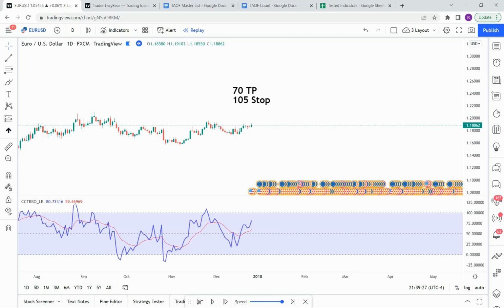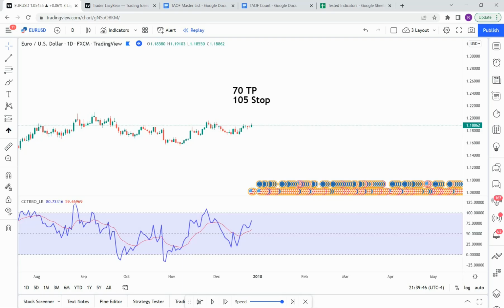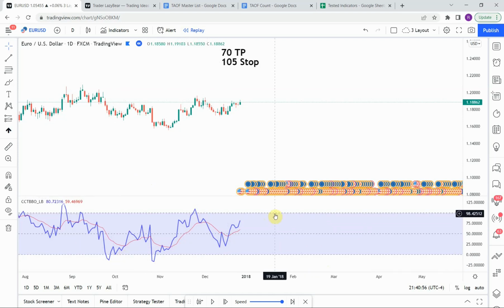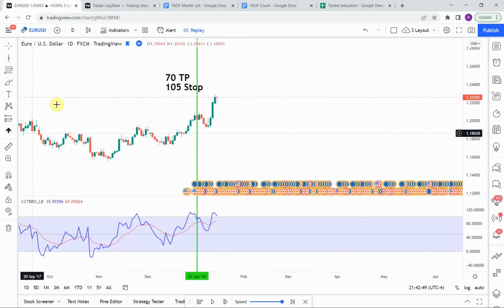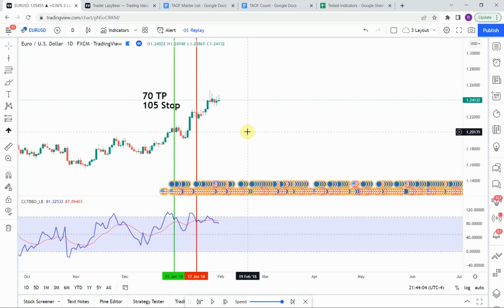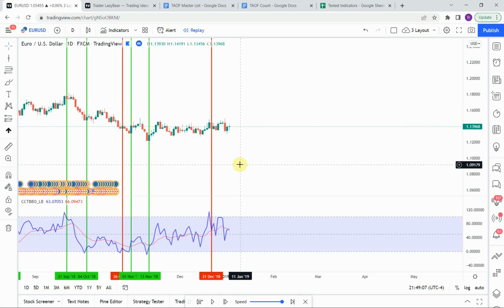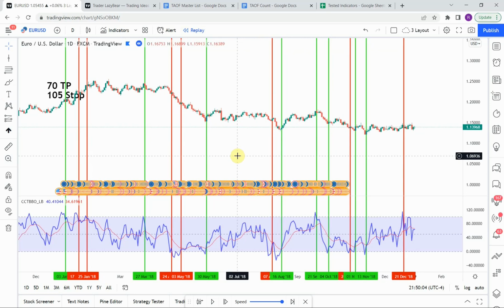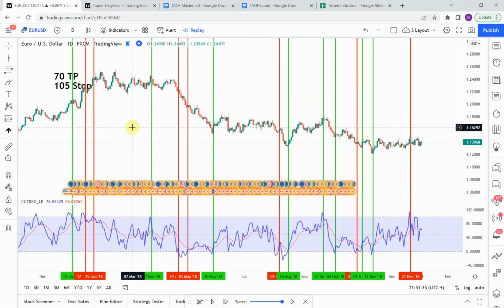Tradingview Bollinger Band Oscillator | CCT BB Oscillator Indicator Testing